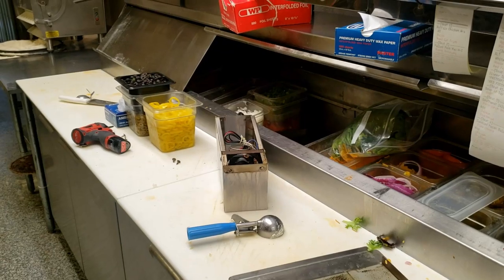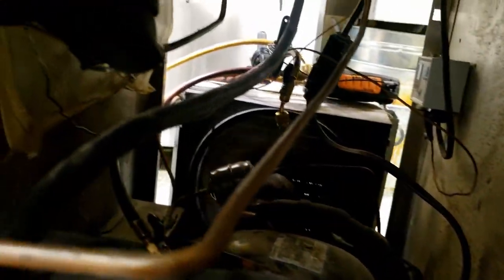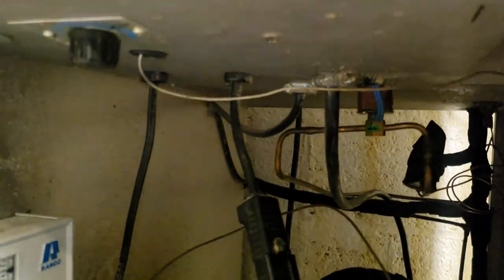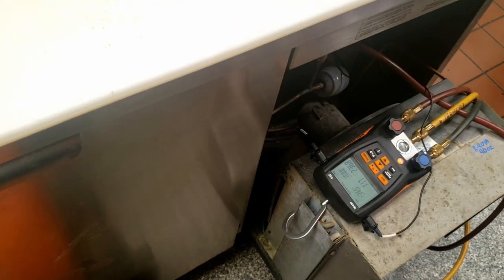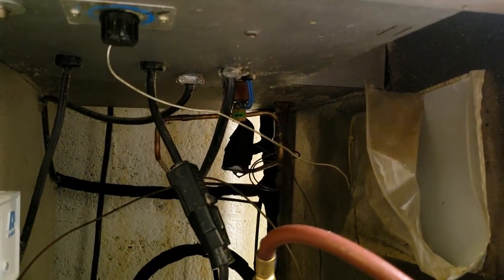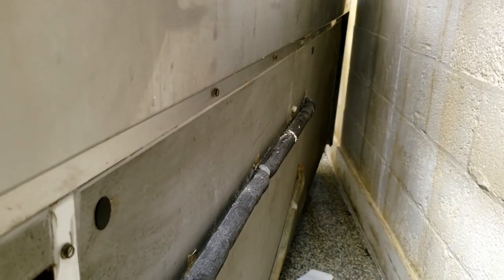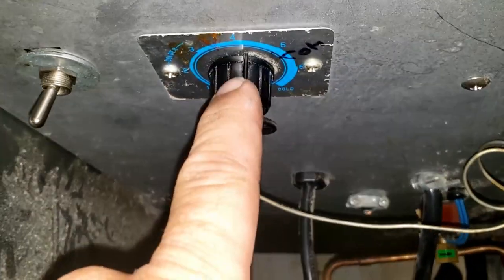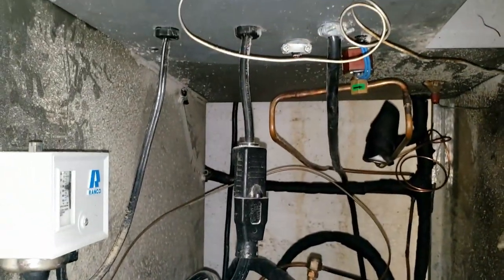Randell Pizza Prep-table Warm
Randell Pizza prep-table warm not keeping the product cold on the top rail was the complaint for the service call. I've been learning a new video editing program so please forgive some bad editing cuts that did not stay where they were originally placed. I'll show that we learn something new everyday, its all about remembering the basics of how a system works and to ask the proper questions to get the answers that your looking for from your customer.